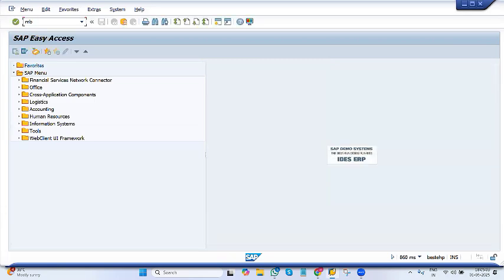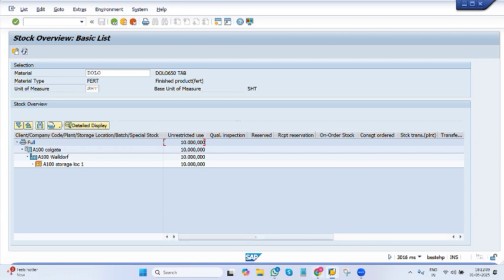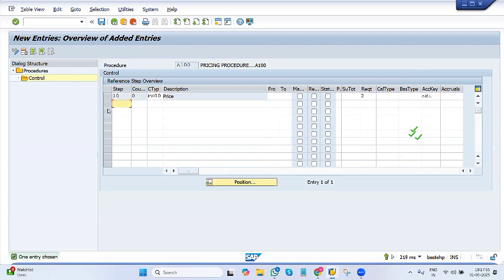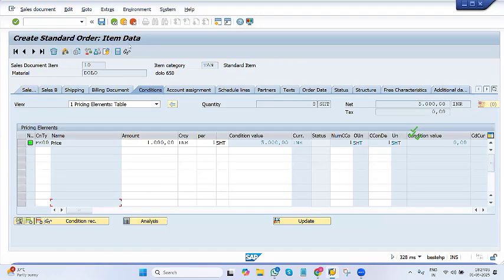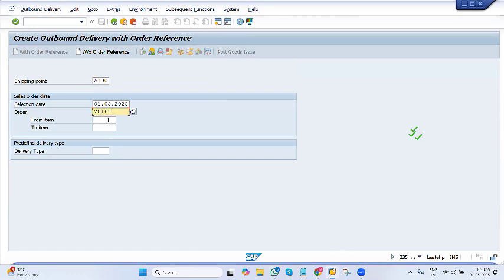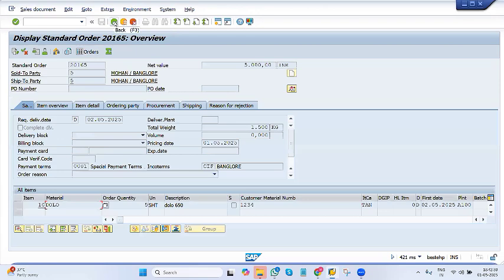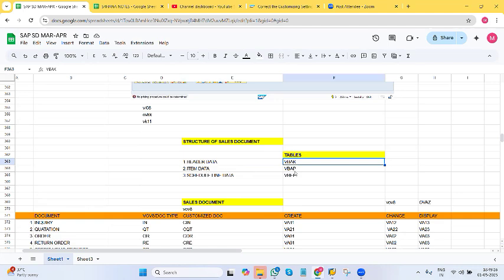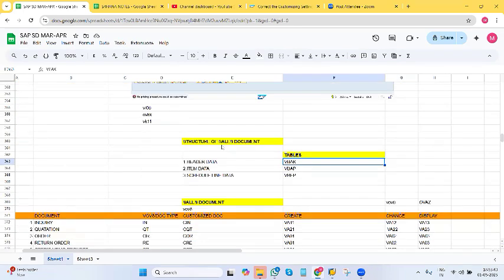8.STOCK POST AND SALES PROCESS -1